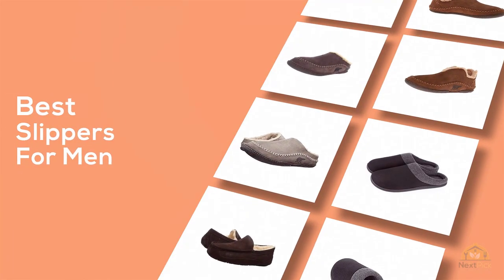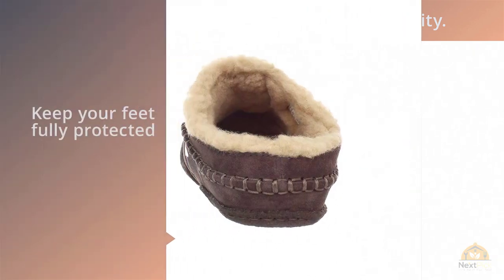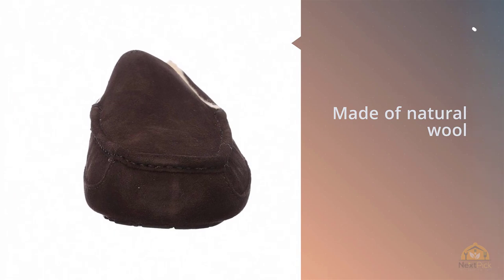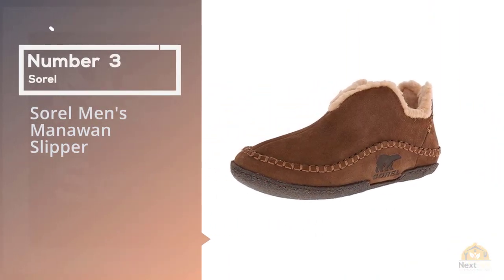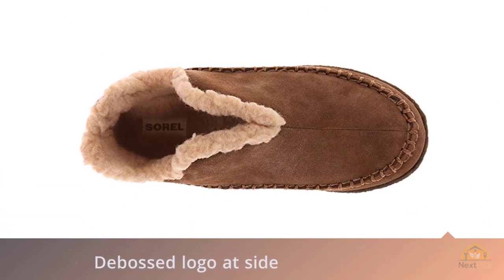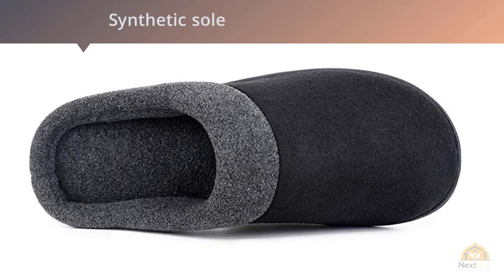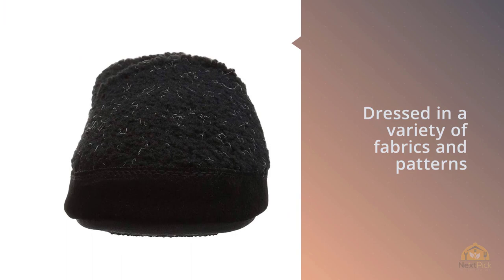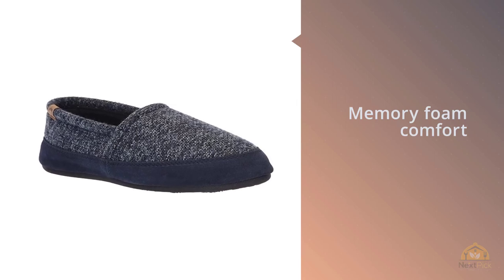Top 5 Best Slippers For Men Review in 2024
Best Slippers For Men featured in this video:
0:23 NO.1. Sorel Men's Falcon Ridge Slipper
1:06 NO.2. UGG Men's Ascot Slipper
1:48 NO.3. Sorel Men's Manawan Slipper
2:34 NO.4. HomeIdeas Men's Woolen Fabric Memory Foam Anti-Slip House Slippers
3:19 NO.5. ACORN Men's Moc

What Are A Slippers For Men?
Unwinding is significant. Certainly, there's an excessive amount to do, and too brief period to do it in. In any case, in the event that you don't kick back every so often—both actually and allegorically—you're obligated to wear out. Furthermore, that is a mess more terrible for profitability than the infrequent portion of "personal" time. Along these lines, put resources into loosening up like you would not joke about this. Stage one: Buy an extraordinary pair of slippers. They'll keep your feet warm and comfortable, and they'll help advise you that it's alright in the event that you don't leave your place for the following hardly any hours (except if you have to run outside to snatch the mail or meet the conveyance fellow). So slide in, set up your feet, and relax. Here are 13 sets that are capable.

What are the best Slippers For Men?
We strive to review as many products as we can, read realtime reviews, and made our own ranking. We welcome all your comments.